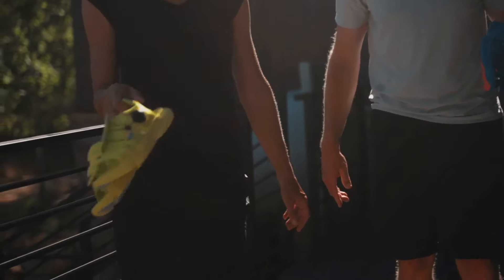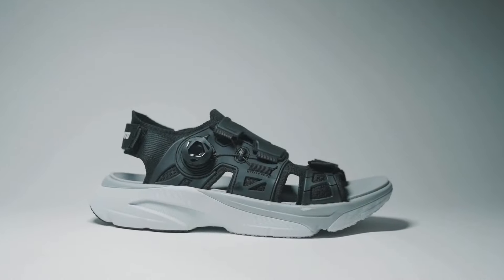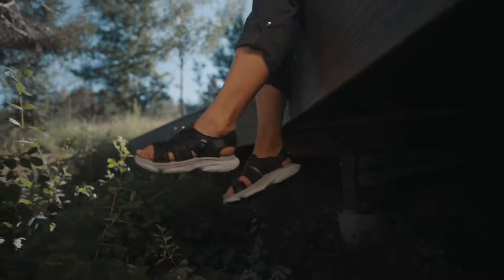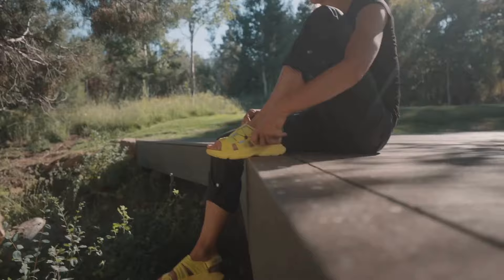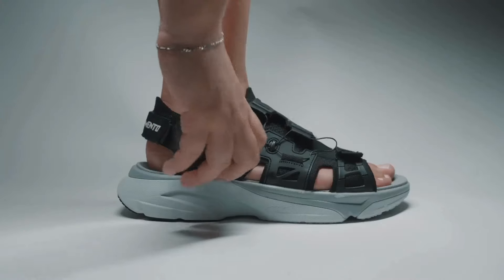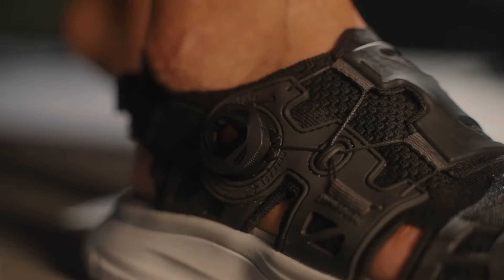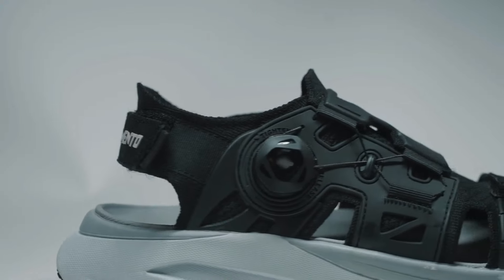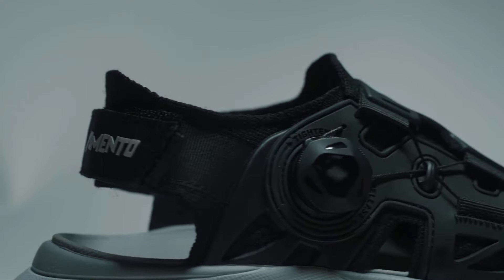A Kickstarter Project We Love: The Martlett: All-day Performance Sandal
The Martlett | All-day Performance Sandal
Amento: Athletic. Inspired.